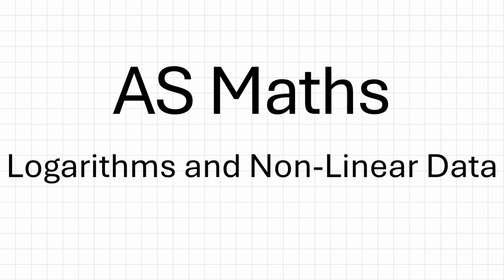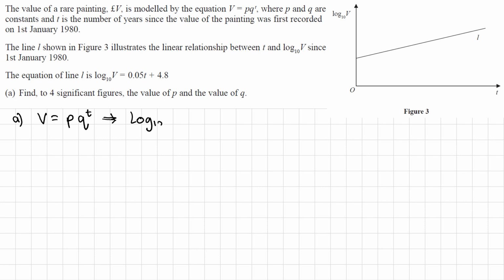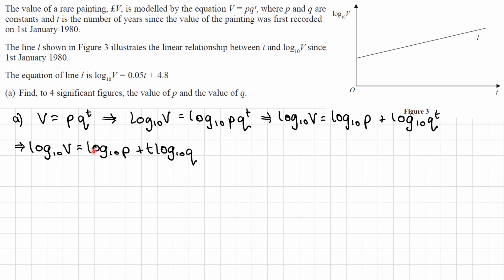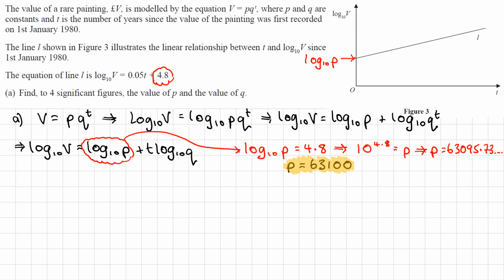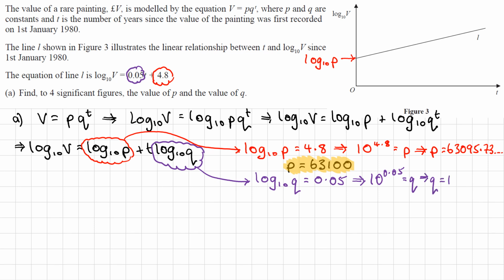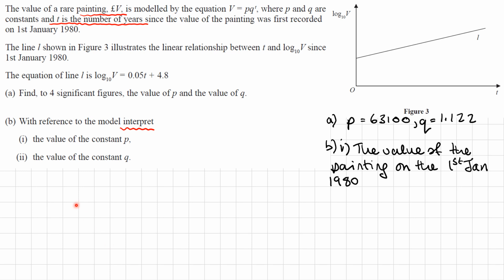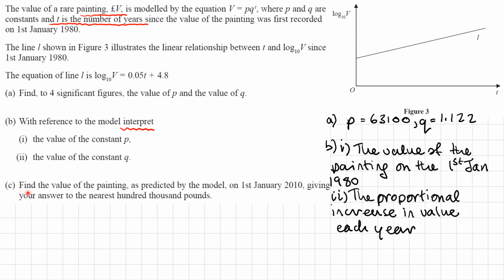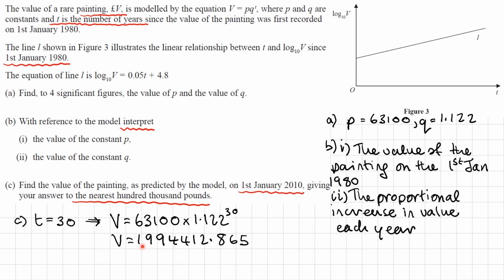AS Pure Maths - Logarithms and non-linear data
AS Pure Maths question on logarithms and non-linear data